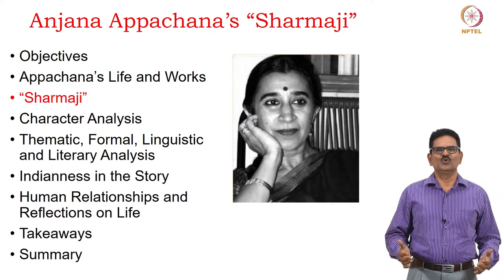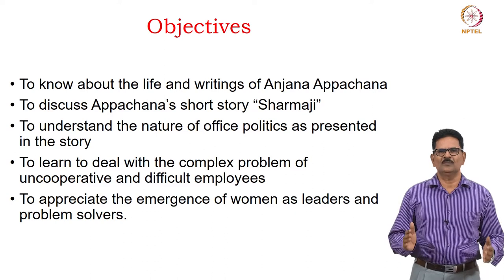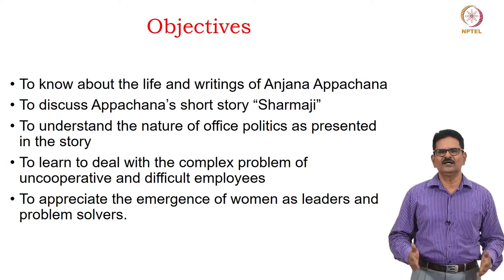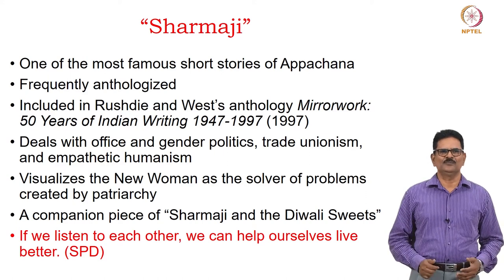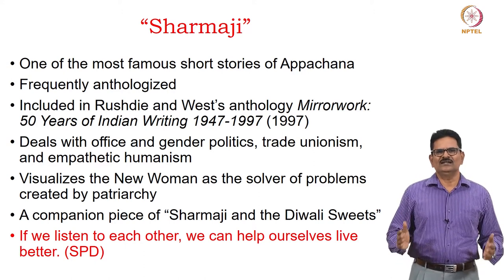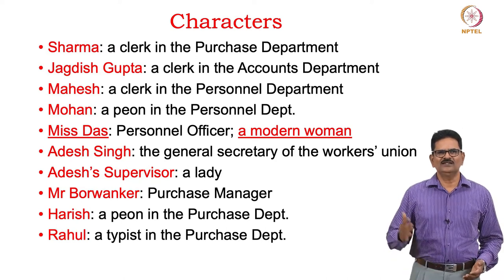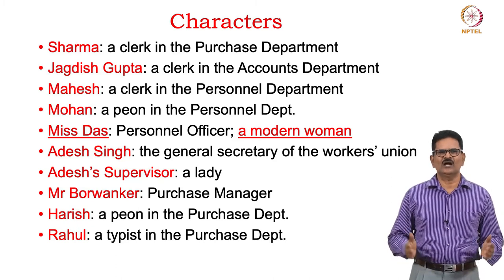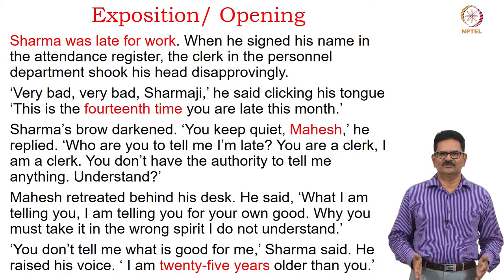Anjana Appachana’s “Sharmaji”